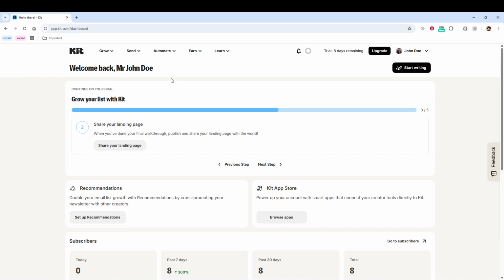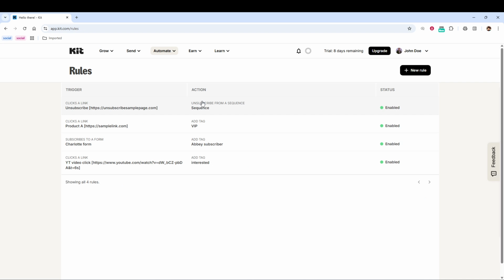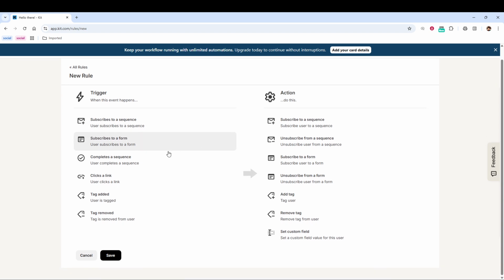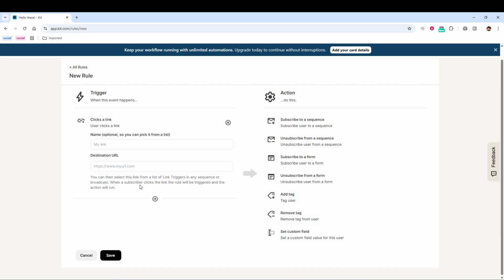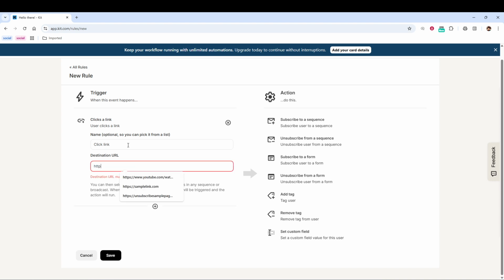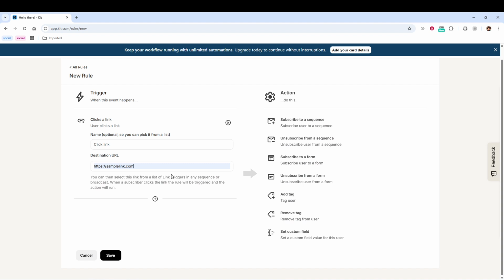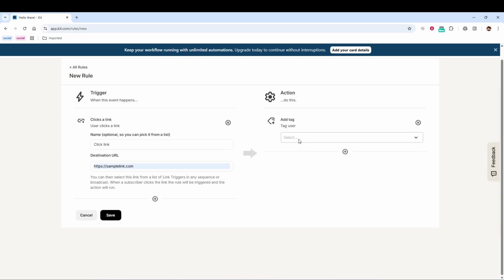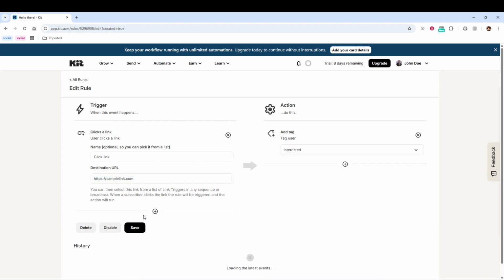How To Create Link Triggers In Kit [2026 Guide]